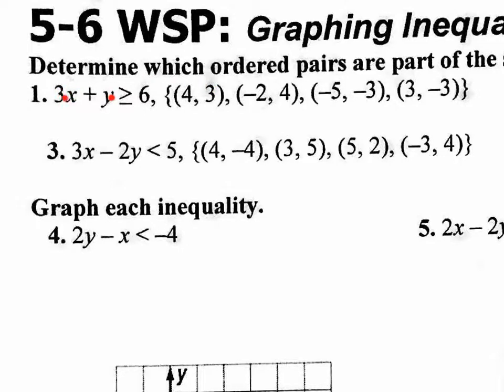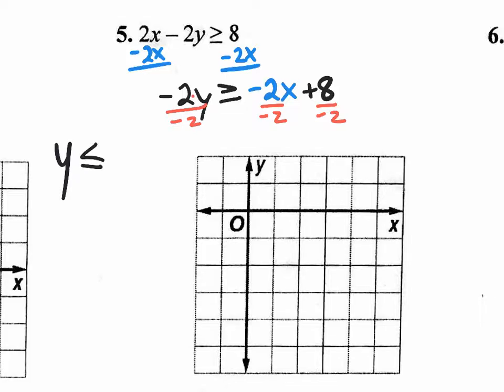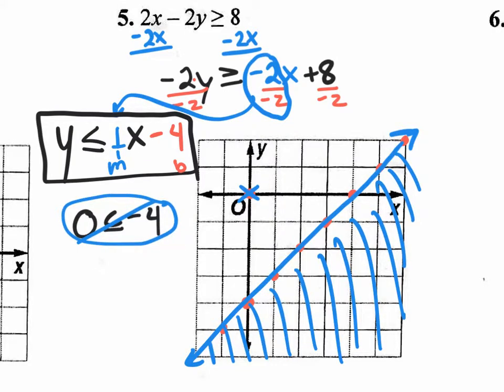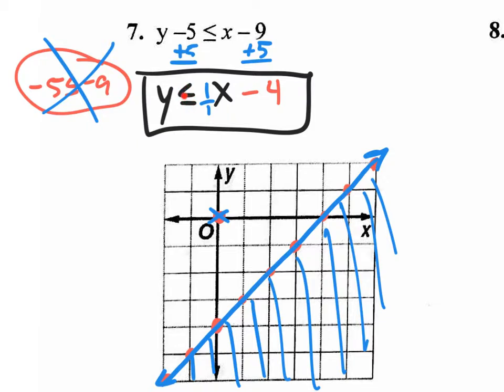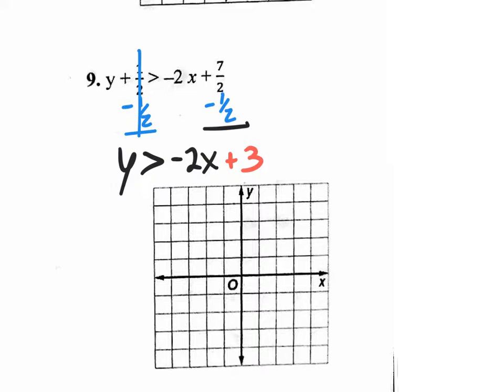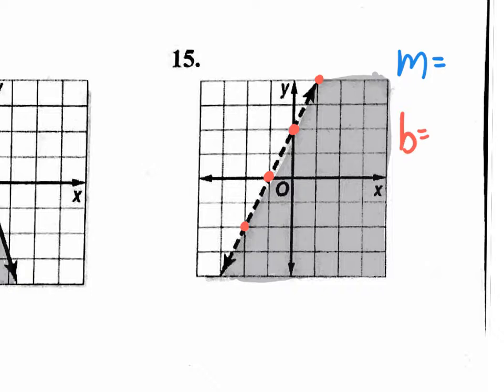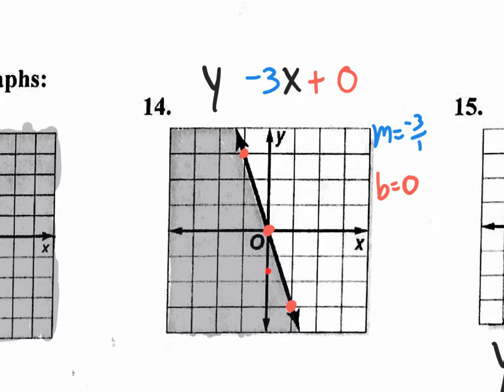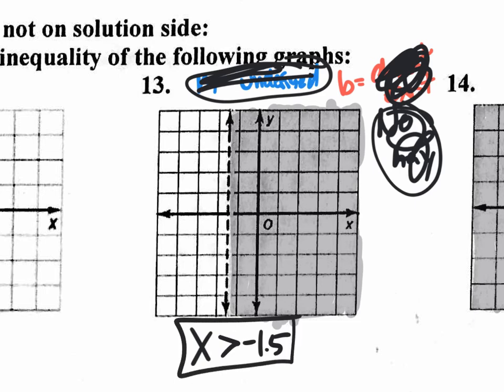HW 5.6 WSP graphing inequalities revised odd